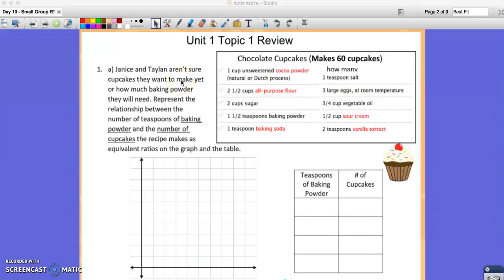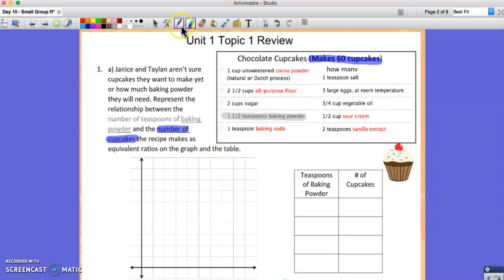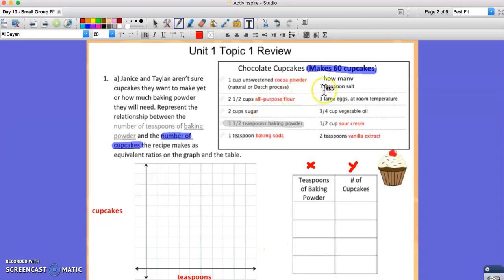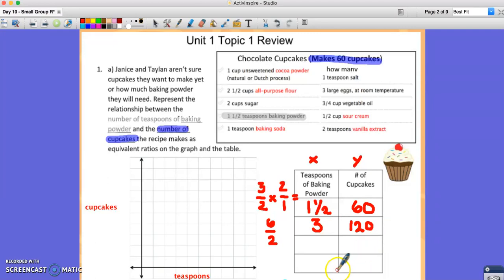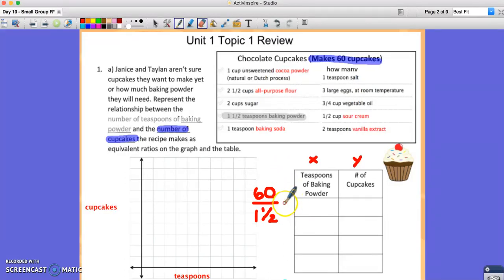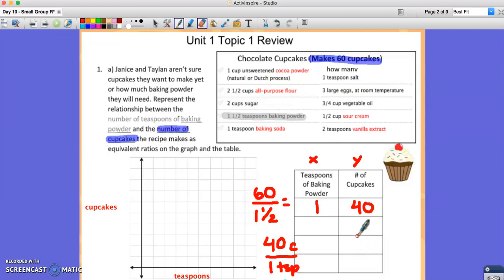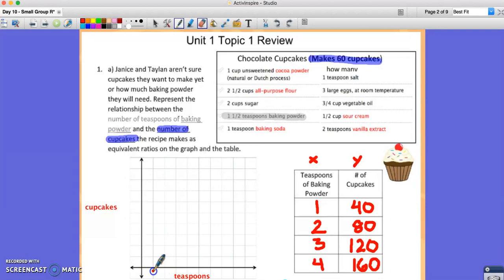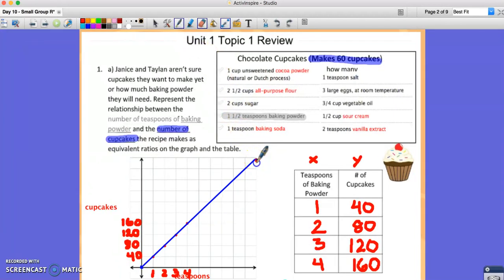Unit 1 Topic 1 Study Guide - Question 1A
Study Guide Review - Question 1A